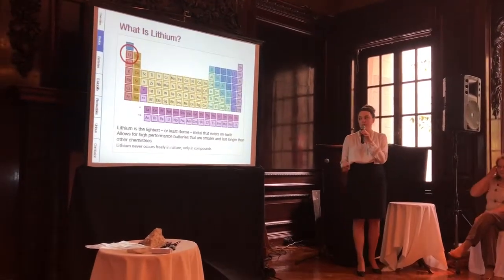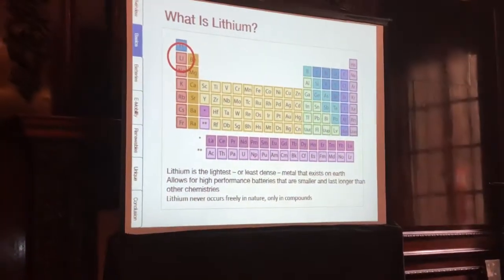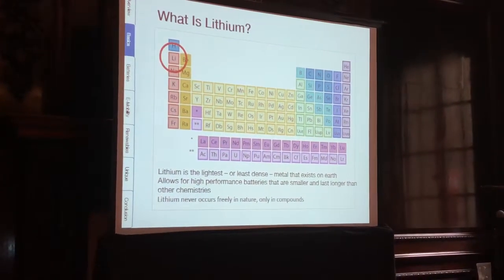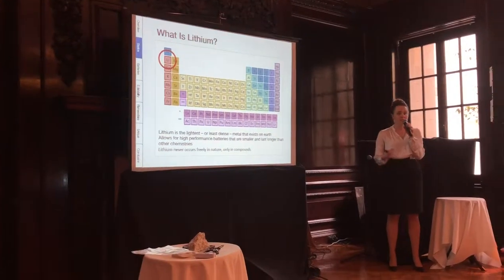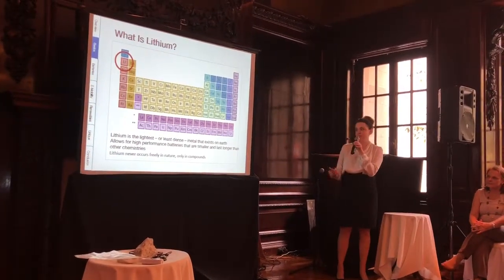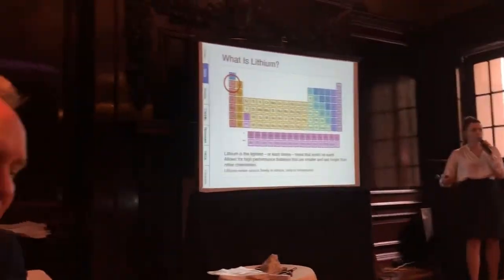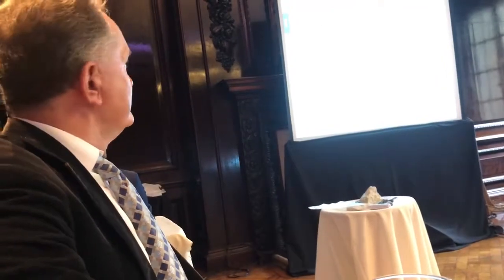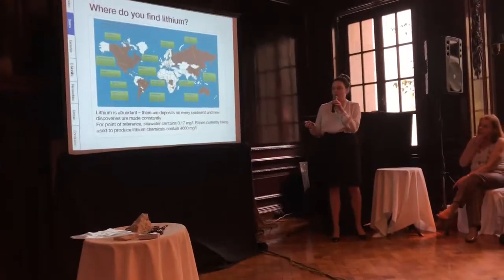Emily Hersh Talks Lithium @ UWC - 3